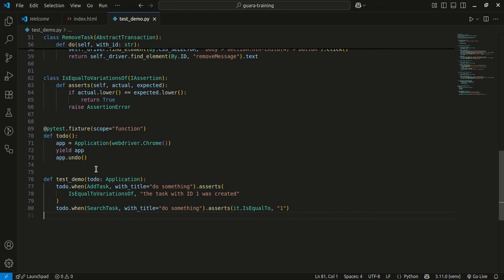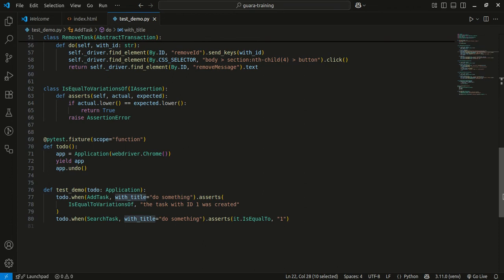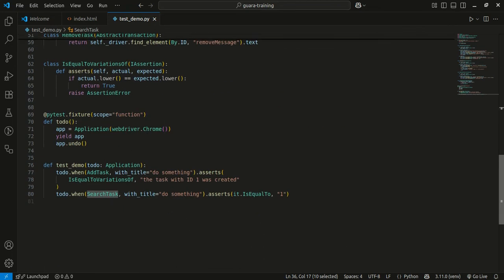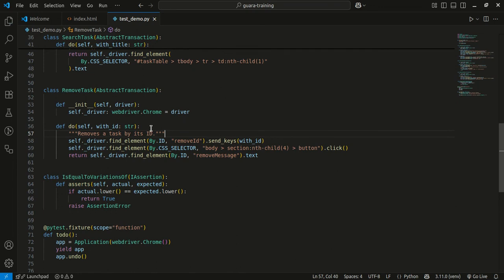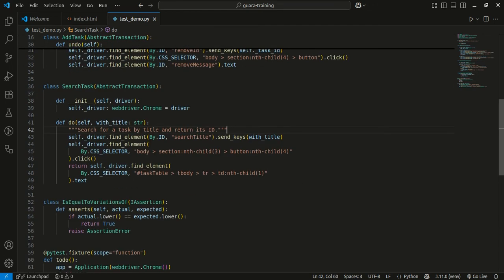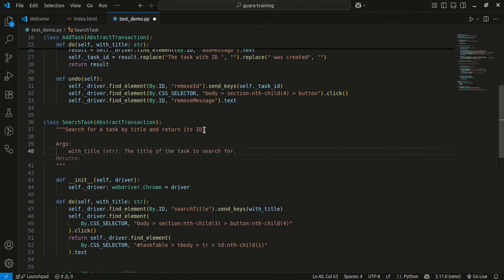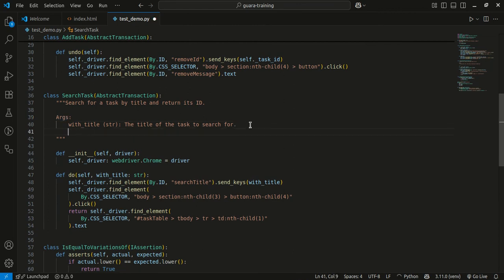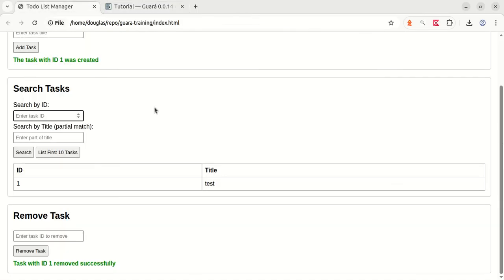Guará Framework Tutorial: Documenting Transactions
*   **00:00** - Introduction: Why documenting transactions is important for readability.
*   **01:02** - Understanding Guará's framework singularities (Verbs as Classes).
*   **01:43** - The challenge: Why documenting the `do` method directly doesn't work.
*   **03:15** - The solution: Documenting at the Class level for IDE visibility.
*   **04:00** - Using GitHub Copilot to assist with docstring generation.
*   **04:48** - Documenting Arguments (Args) and Return values.
*   **05:22** - How documentation helps other testers assert results correctly.
*   **06:11** - Summary: Improving collaboration through clear implementation docs.

This breakdown highlights the practical "why" and "how" of transaction documentation in the Guará framework. Nice work on emphasizing team collaboration in this tutorial, TestRock!!

🚀 The Actual Python Implementation with Guará:
in_app.given(ClientIsLoggedIn, with_user="john_doe")
.when(ClientAddsPorductToCart)
.then(TheQuantityShouldBe, 1)